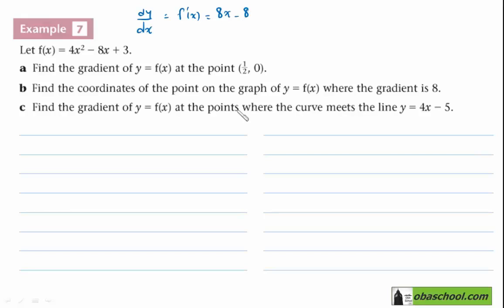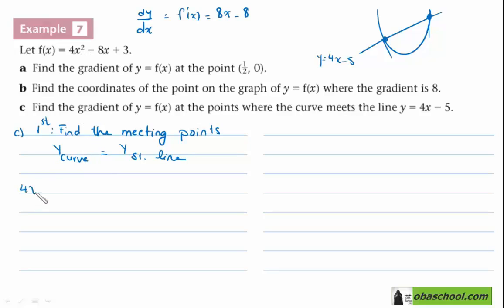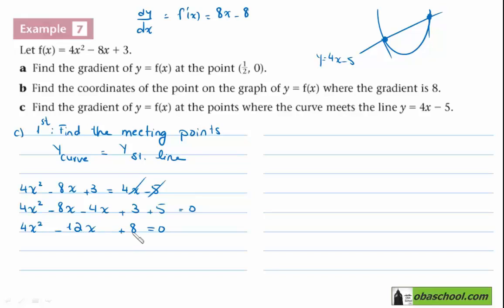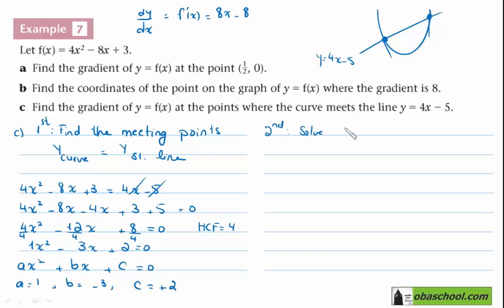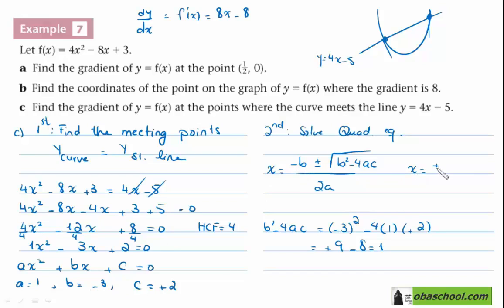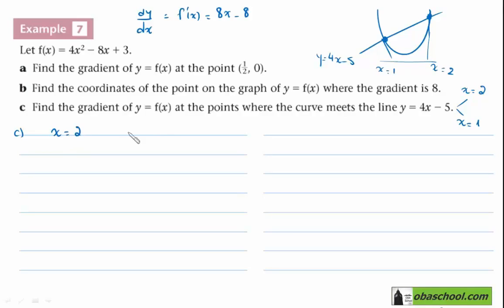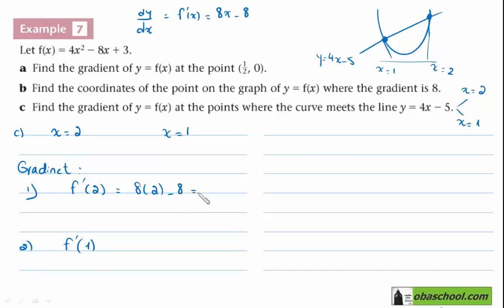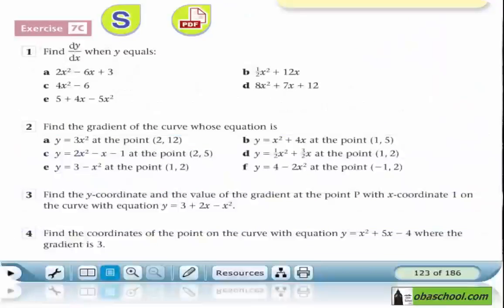Differentiation - 1.28 Differentiating Quadratics - Numerical Value f(x)=ax^2+bx+c at Specific Pts